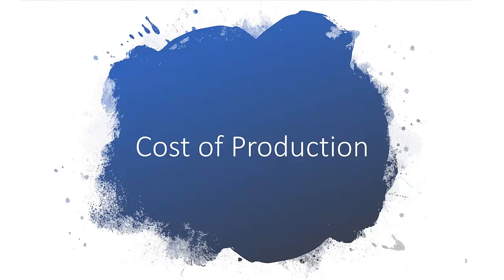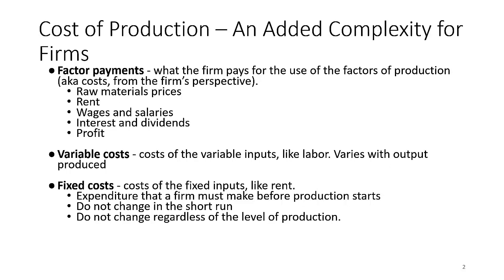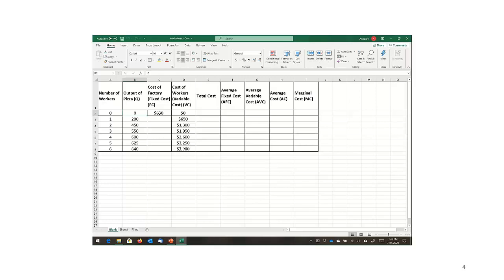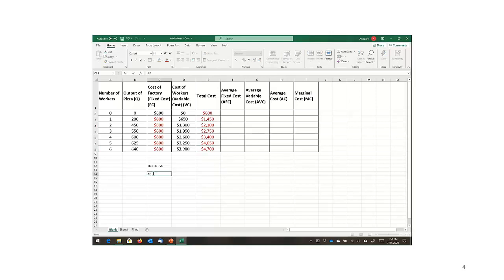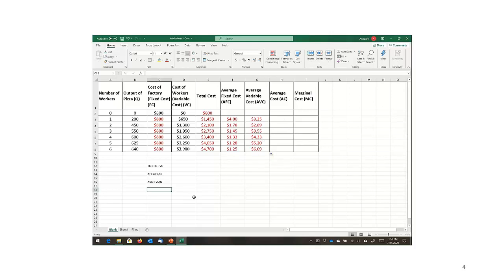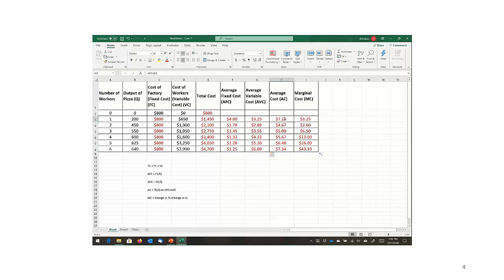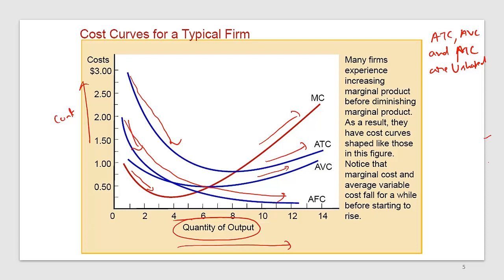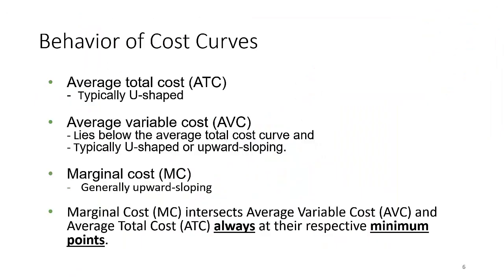Week 3 Lecture 4 Cost of Production (Using Excel)